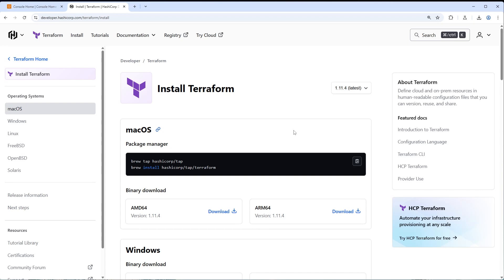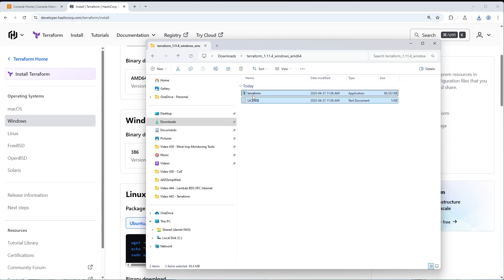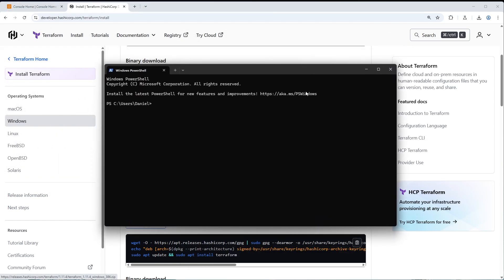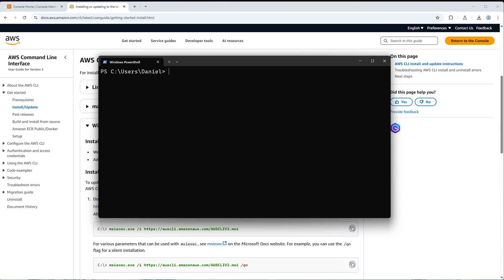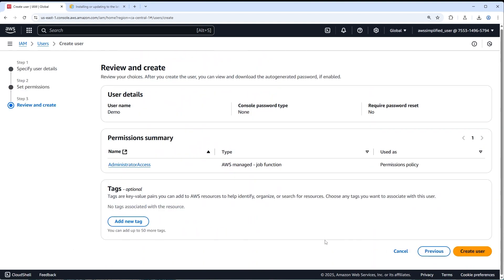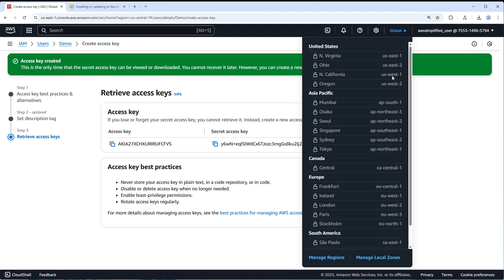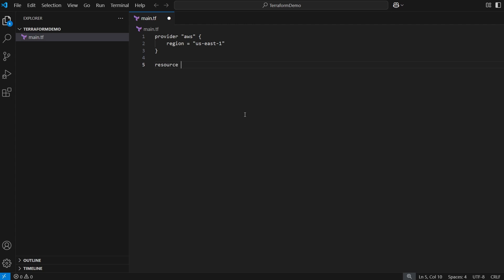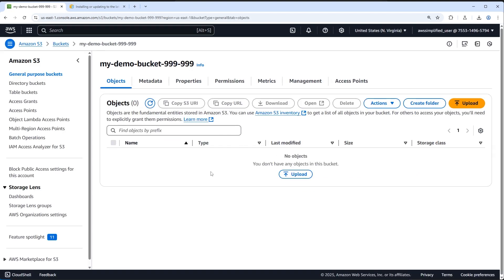How to Install Terraform & AWS CLI on Windows 11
Learn how to install both Terraform and AWS CLI in this step by step video.

Working Effectively with Legacy Code